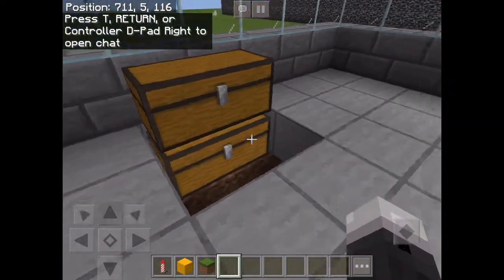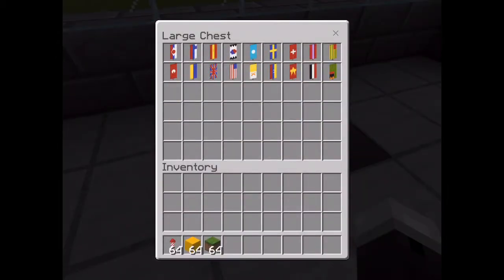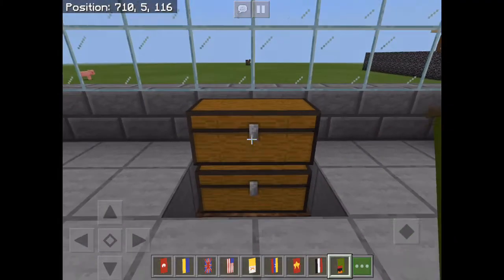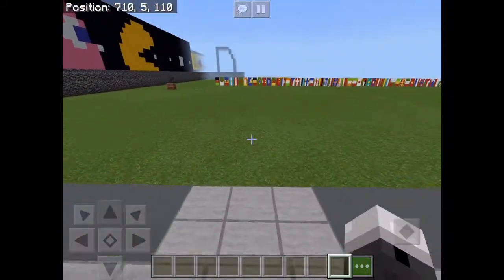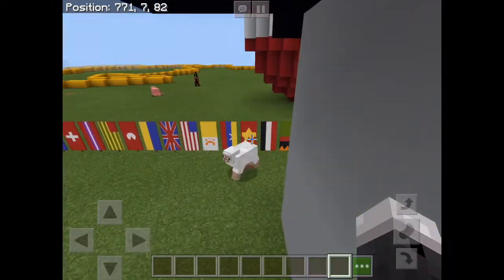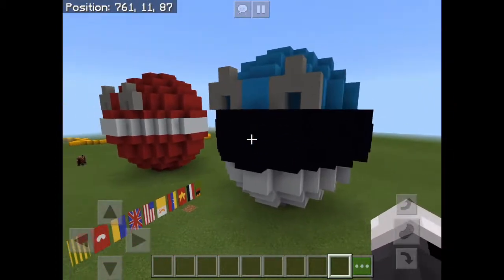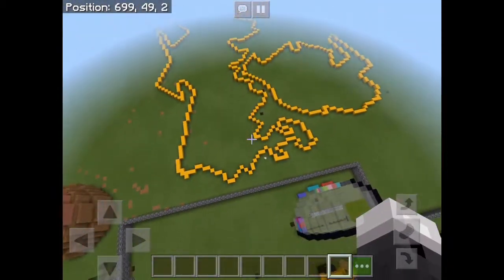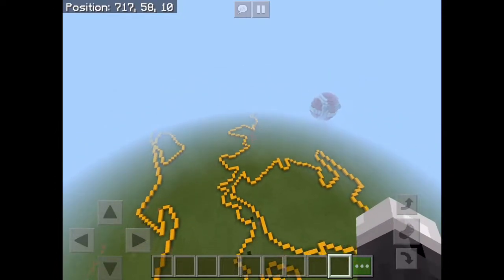My Flags and stuff like that